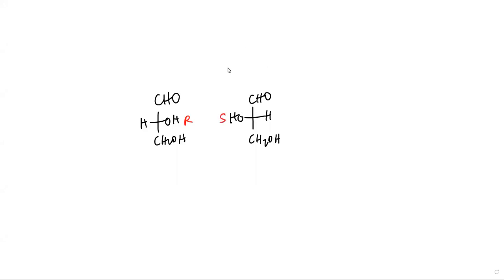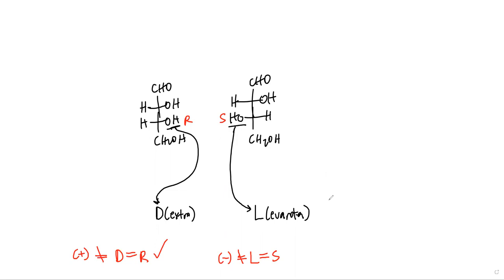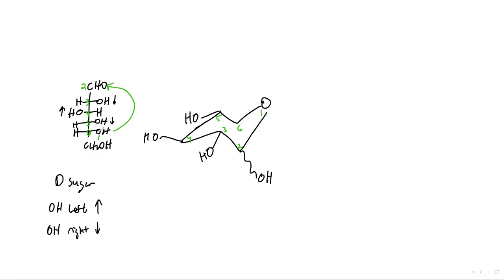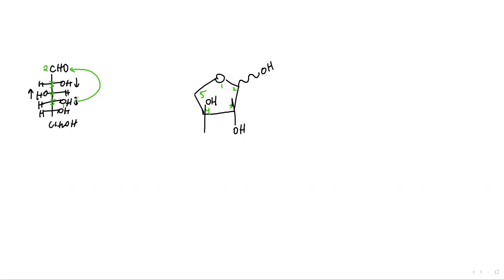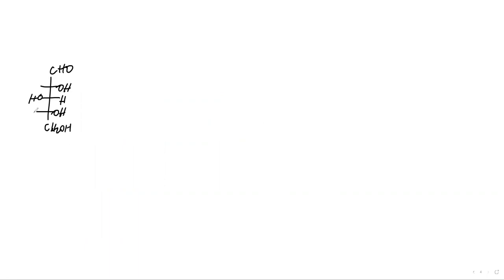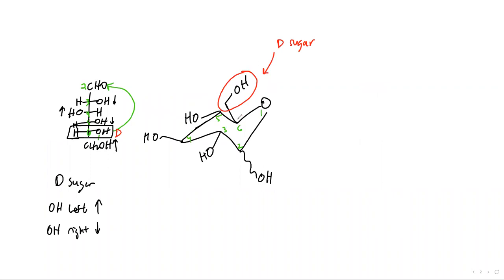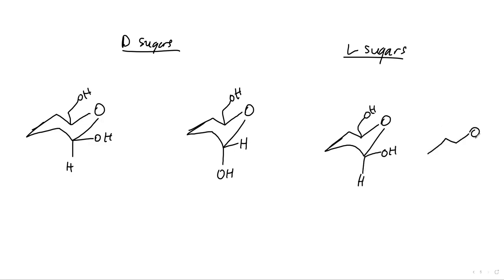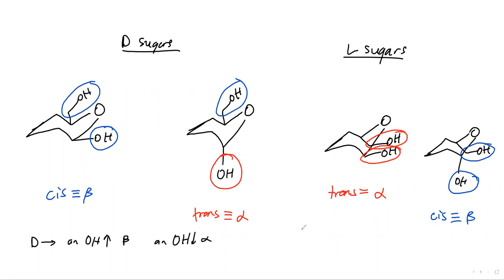first we flip the carb on top of the grill